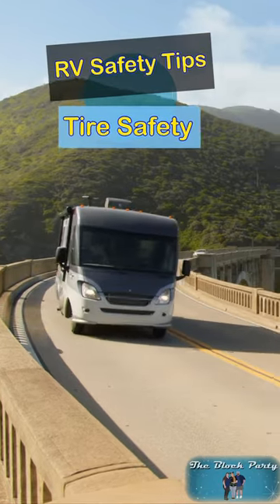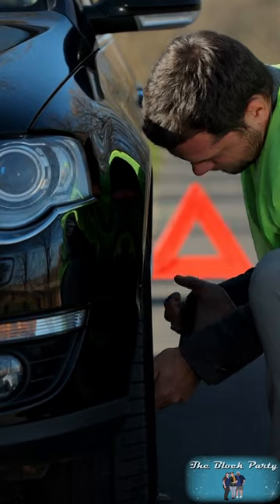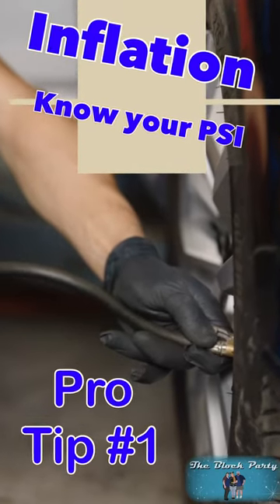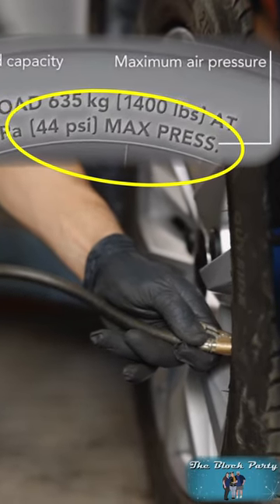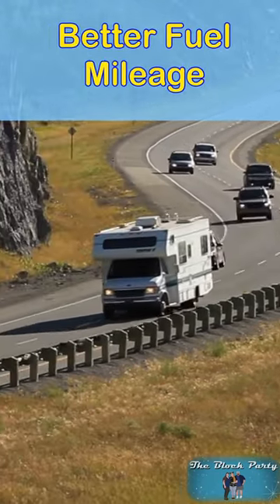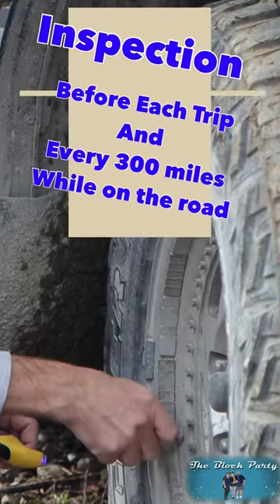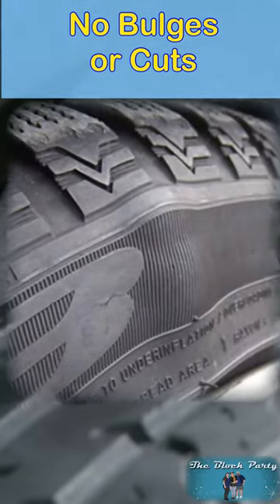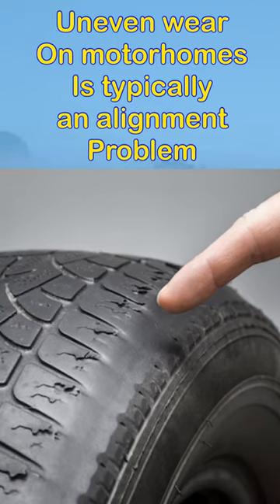RV Tips - Tire Safety is Critical !!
Why do so many RV's blow tires on the road?  This video will show you how to avoid those blowouts during your long RV trips